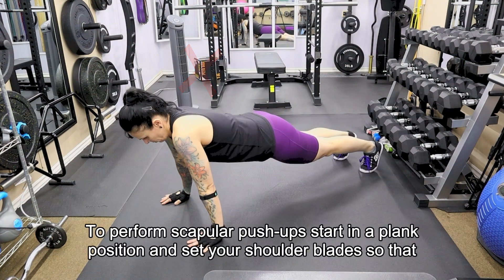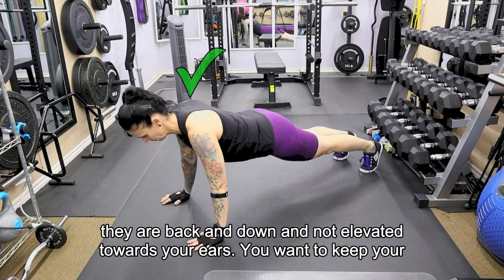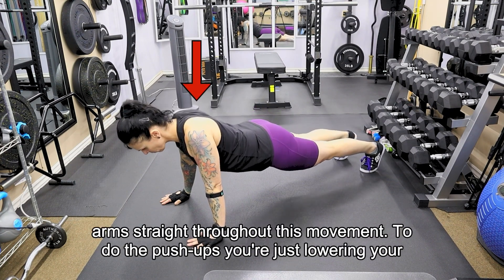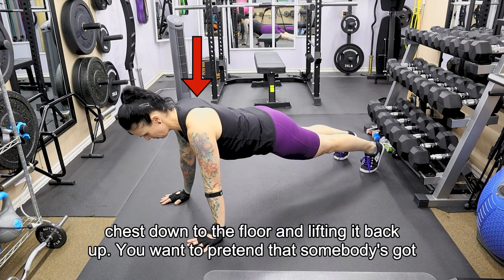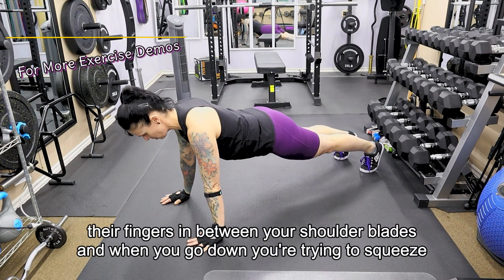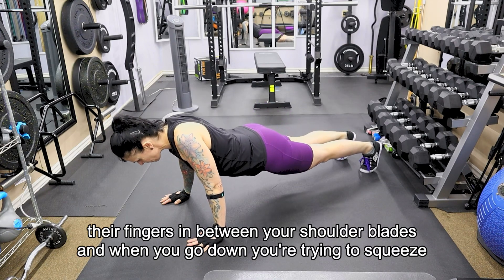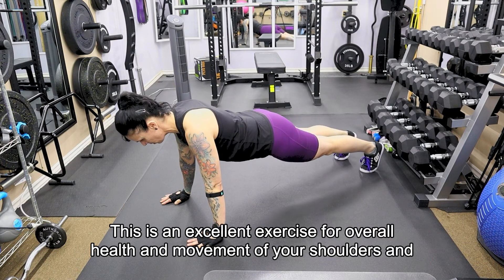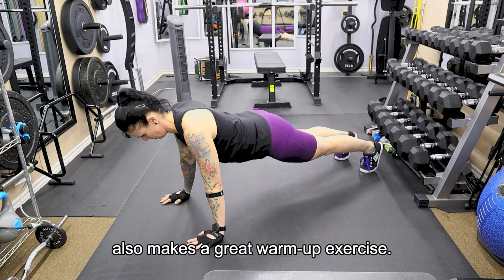Scapular Pushups for Healthy Shoulder Functioning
Exercise Demonstration of scapular push ups. This movement is great for shoulder health and also to practice ideal movement and control of your shoulder blades.

If you live in the Regina, Sk. area and are looking for a personal trainer, please visit puremotionfitness.net